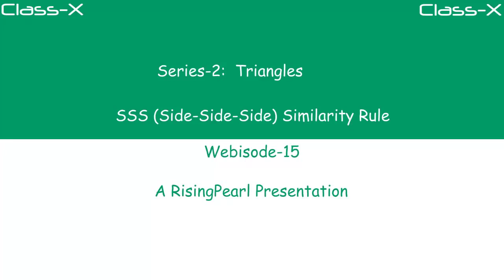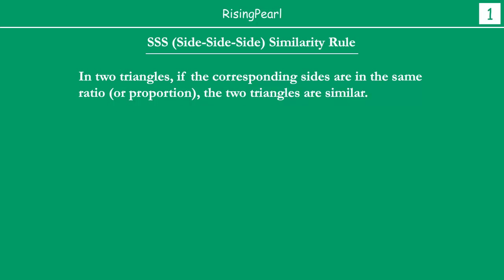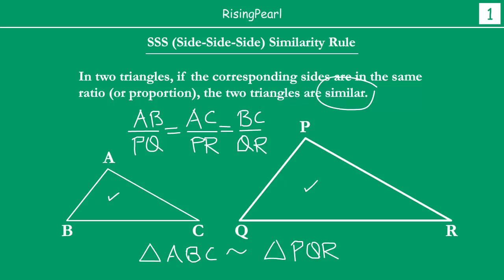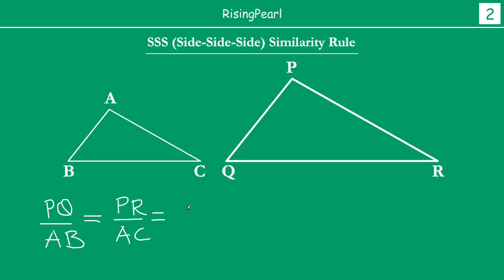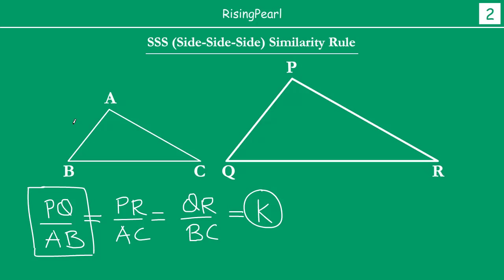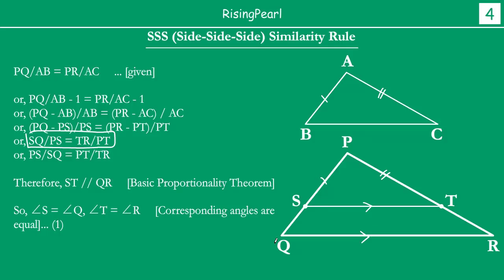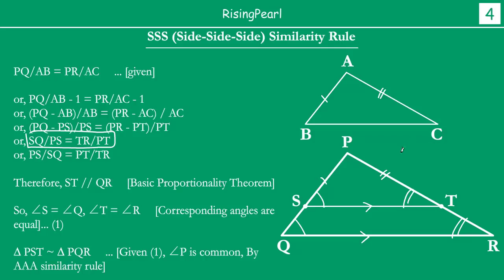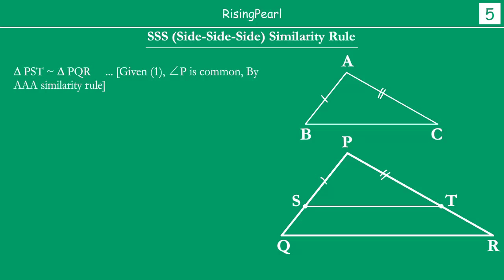Triangles - 15. Side-Side-Side (SSS) Similarity Rule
Hi Friends,
This is a Math video. This is the fifteenth webisode of our second series - "Triangles". In this video, we learn what is meant by "SSS" similarity theorem and how we can prove it.